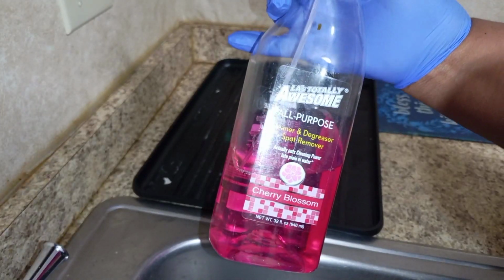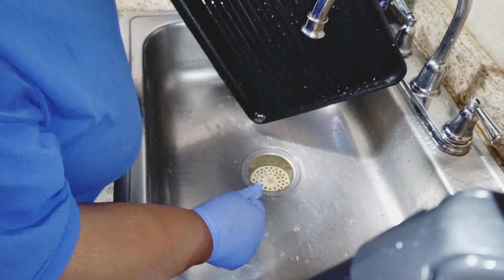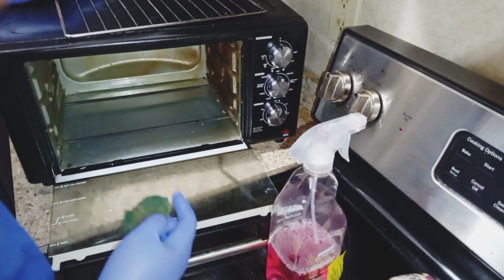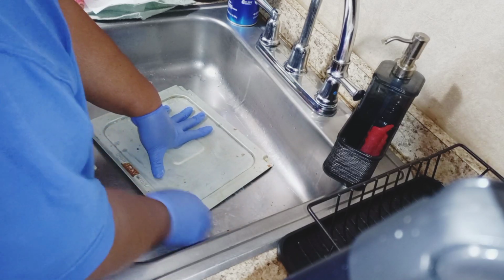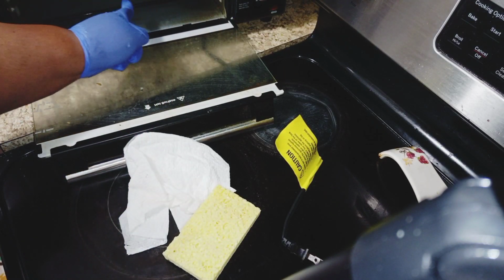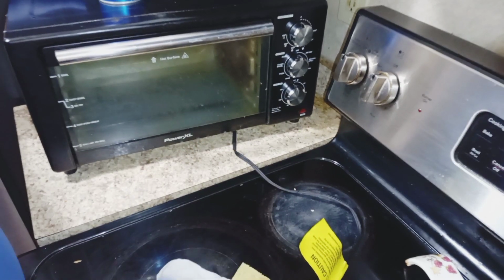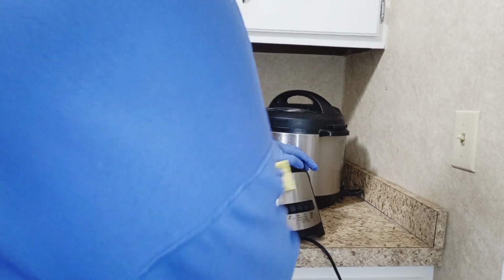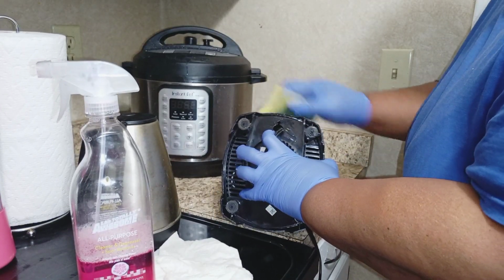CLEAN WITH ME | MUCH TO DO THAT NEEDS TO BE DONE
CLEANING DAY Part 1
Life is hectic within itself, there is not enough hours in a day for most of us to fit our everyday demanding schedules into and sometimes we just do the best we can and save some of the laboring tasks for later. Well, later is here! 😀
MP